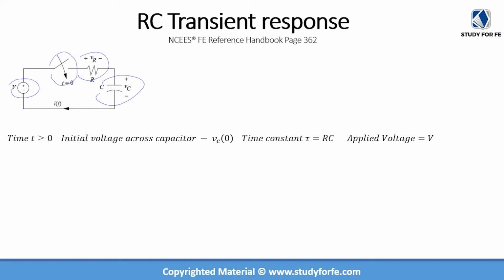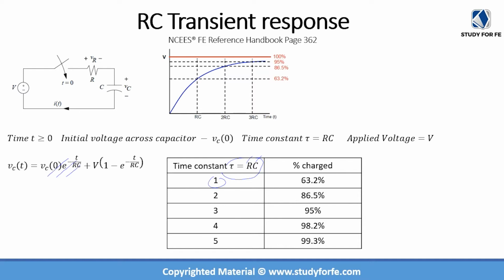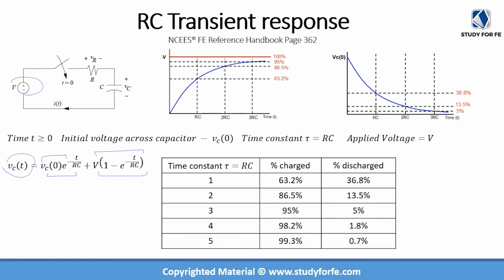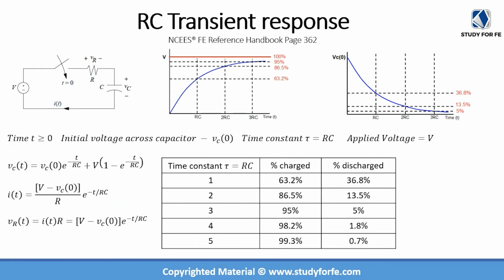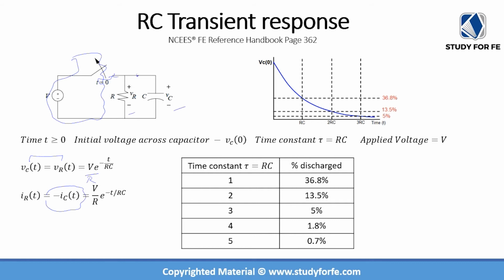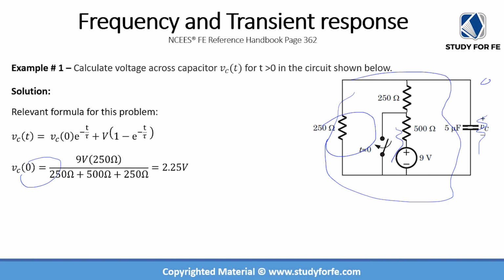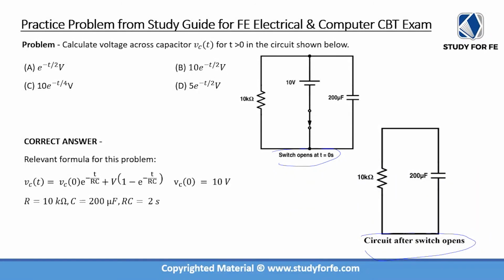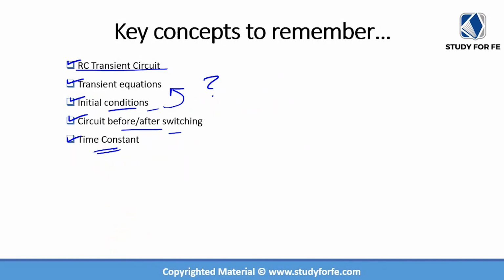FE Electrical and Computer | Linear Systems: Frequency and Transient Response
Welcome to this comprehensive lecture on Frequency and Transient Response of RC Circuits, essential for mastering the FE Electrical Exam. In this video, we explore how RC circuits behave when a switch opens or closes, introducing key concepts like time constants (τ = RC), charging and discharging of capacitors, and related equations. Whether you're a student preparing for the FE exam or a professional looking to refresh your circuit analysis knowledge, this detailed breakdown covers everything you need.

This lecture is part of my on-demand FE Electrical and Computer Exam Prep Course that includes 150+ lectures, quizzes, practice exams, and more! Don’t forget to check the link below for a free webinar and access to additional resources.

Key Topics Covered:

RC Circuit Transient Response
How capacitors charge and discharge over time
Time constant (τ) and its significance
Understanding exponential curves in RC circuits
Step-by-step practice problems
Practical application of transient response in circuit analysis